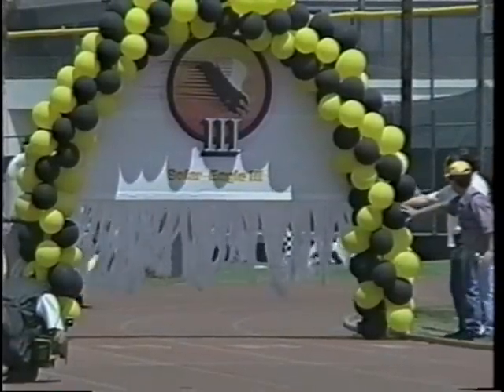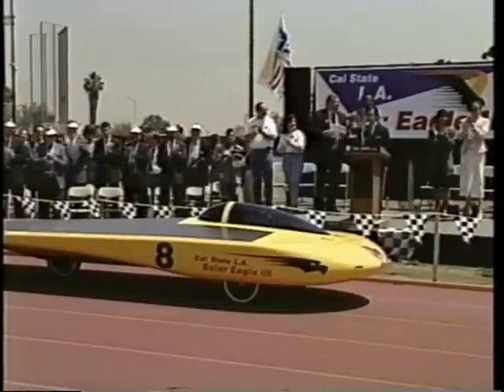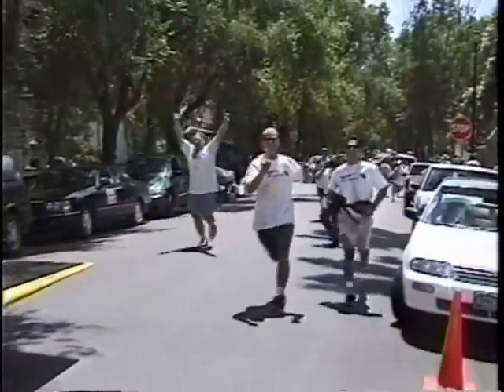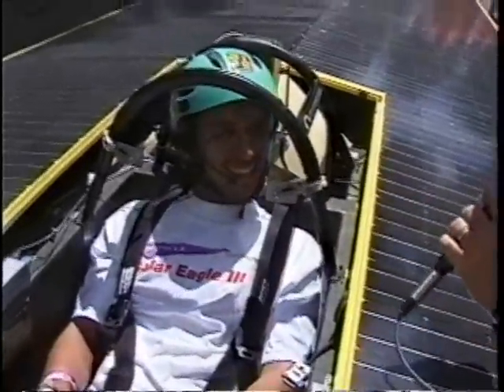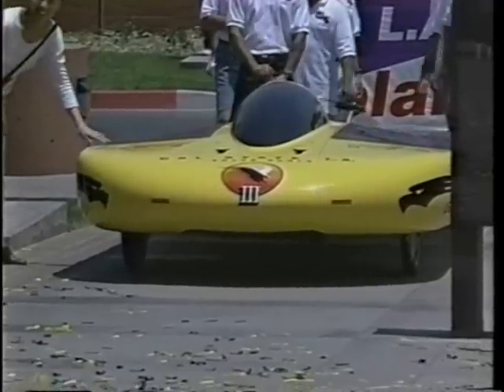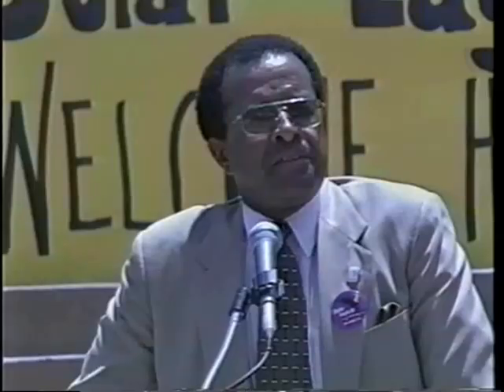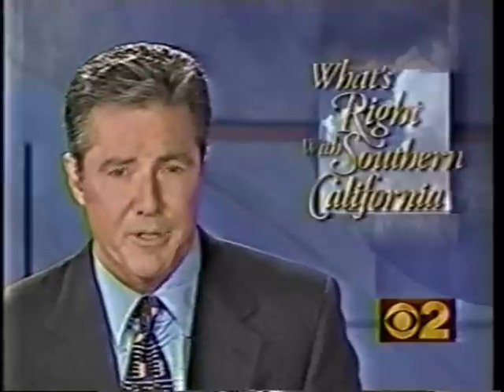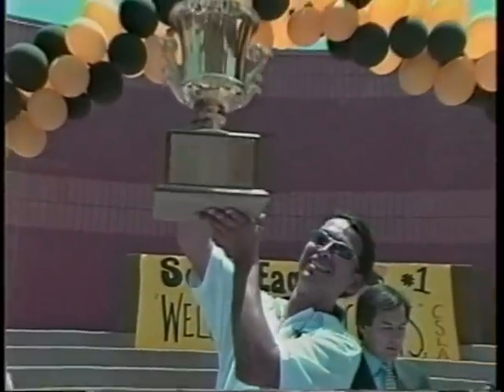Solar Eagle III Sunrayce 97